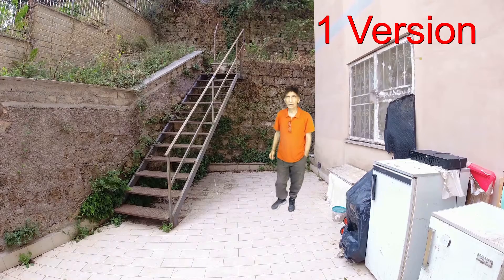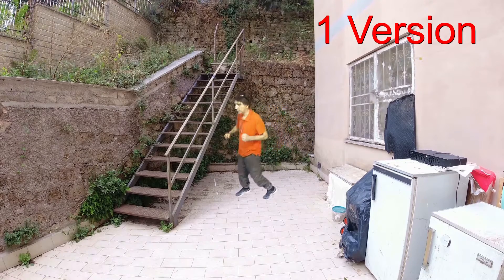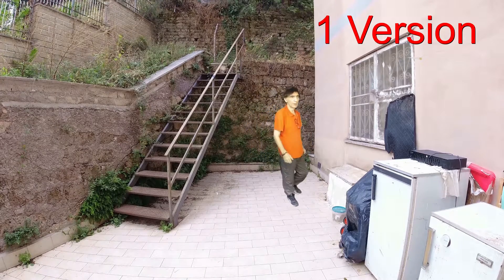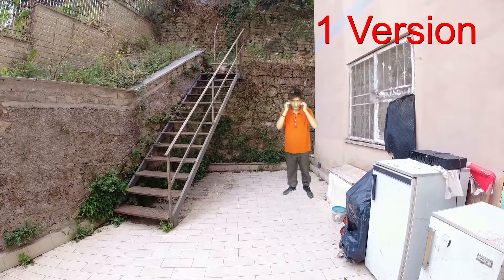DJI action 2 versions 1 and 2 with Green screen - ! numbered them so Guess which one is which one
Osmo action Chromakey tutorail nobody made .